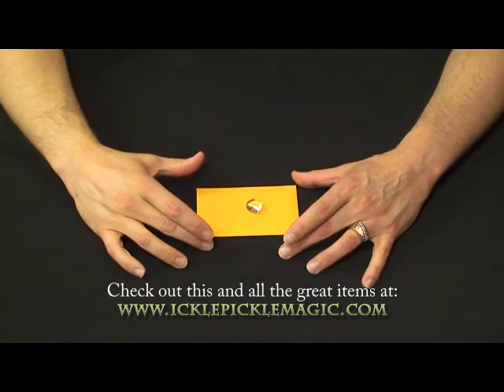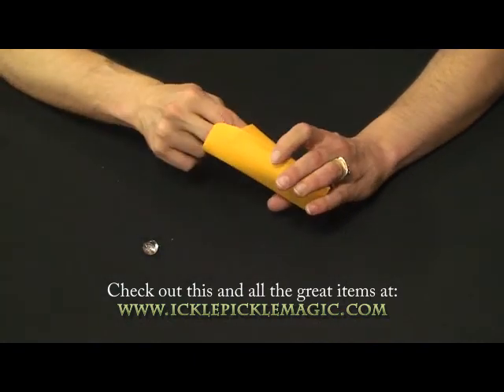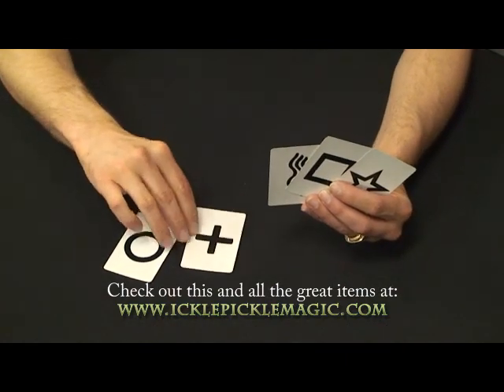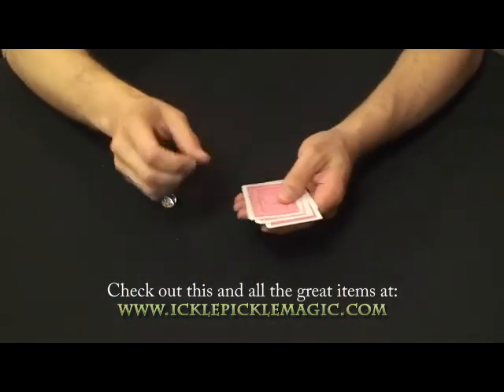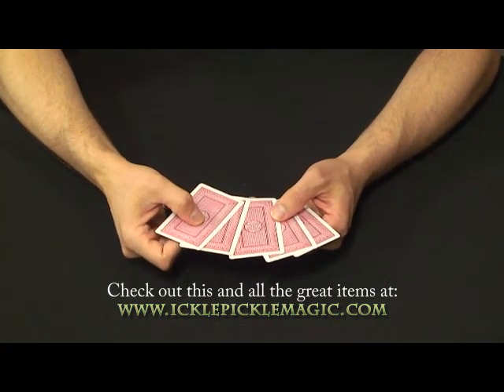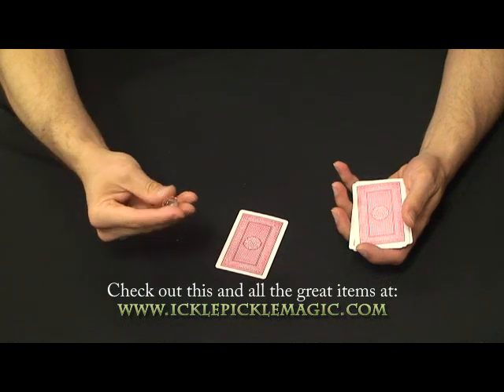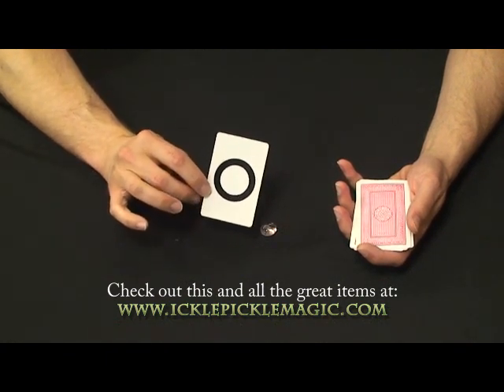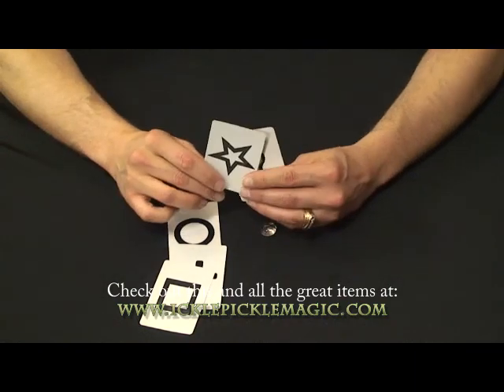ESP Oracle Magic Trick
5 ESP symbol cards are shown, turned face down, and shuffled. A
spectator freely selects one and places the "oracle" atop the card. The
moment it touches the card the magician knows which card it is!